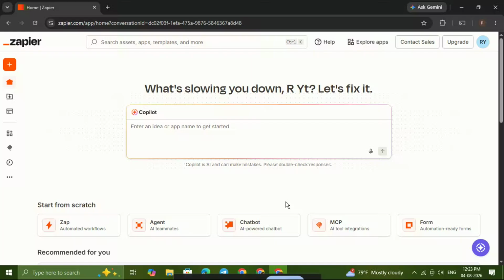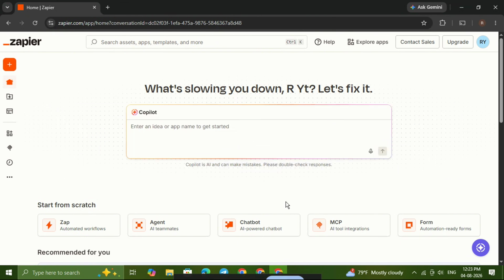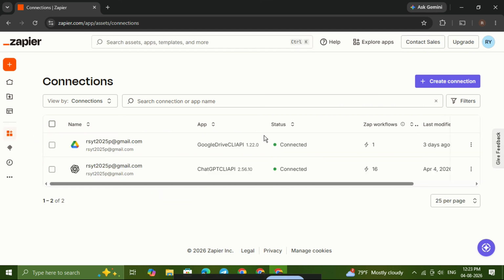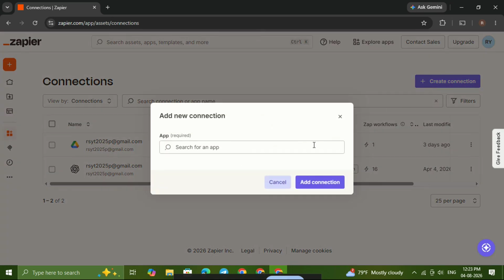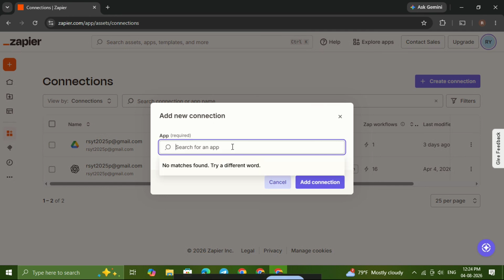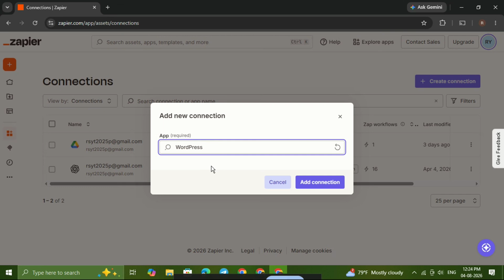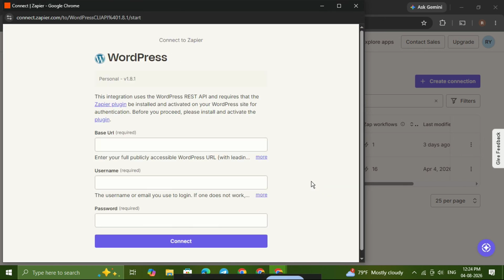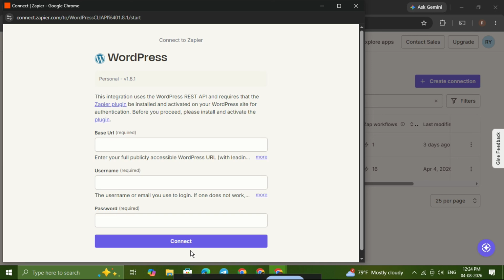How To Add Apps To Zapier (Easy Guide)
Learn how to add apps to Zapier step by step so you can connect tools like WordPress and start building automations faster. This easy tutorial walks you through App connections, creating a connection, searching for apps, and signing in to connect them.

🕚Timestamps:
00:00 Introduction
00:17 Go To Zapier And Open App Connections
00:38 Create A New Connection
00:55 Search For Your App
01:13 Select The App You Want
01:27 Click Add Connection
01:40 Sign In And Connect Your Account
02:02 Finish The Connection And Start Building Zaps

✍️What You'll Learn In This Video:
• How To Add Apps To Zapier Step By Step
• How To Open Zapier App Connections
• How To Create A New App Connection
• How To Search For Supported Apps In Zapier
• How To Connect WordPress To Zapier
• How To Sign In And Authorize An App
• How To Use Connected Apps In Automations
• How To Add Multiple Apps To Your Zapier Account

💡Pro Tips:
• Make sure you are signed in with the correct Zapier account before connecting apps.
• Use the search bar to quickly find the exact app you want to connect.
• Double-check permissions before authorizing any app connection.
• If a connection fails, try signing out and back in, then reconnect.
• Keep your connected apps organized so building Zaps is faster later.